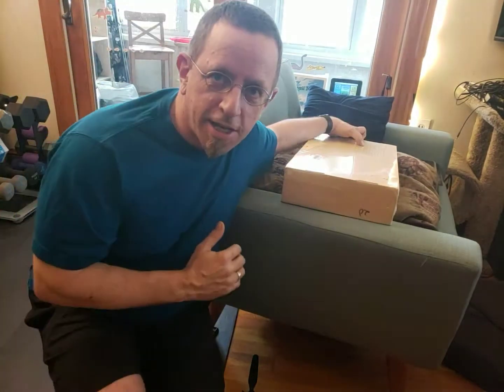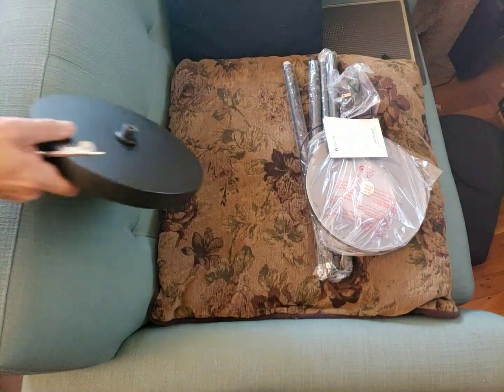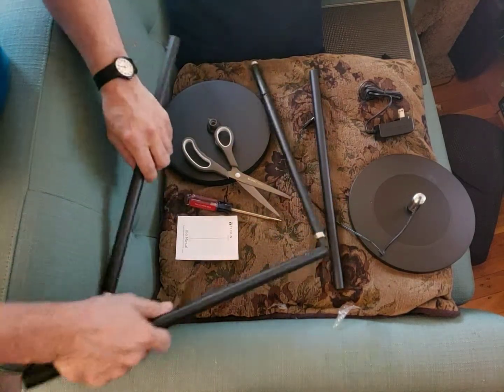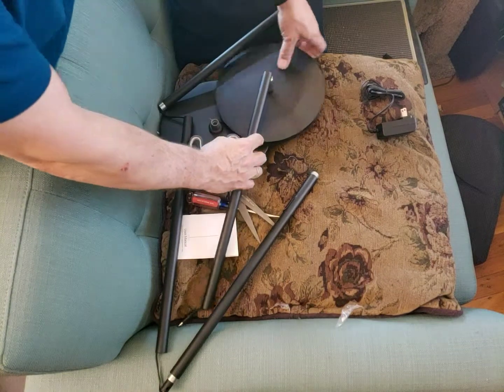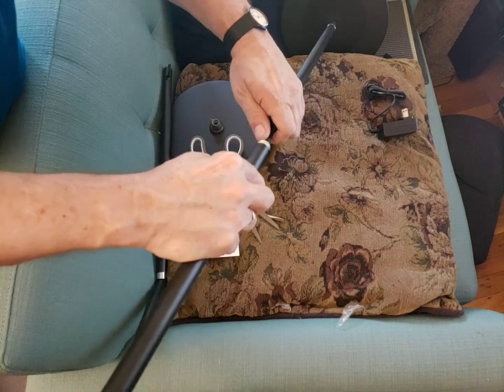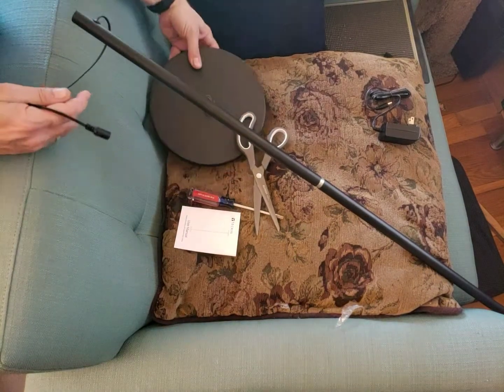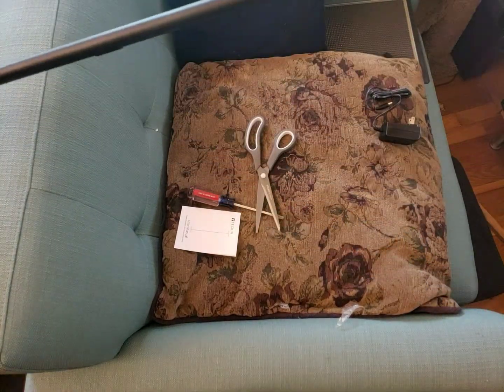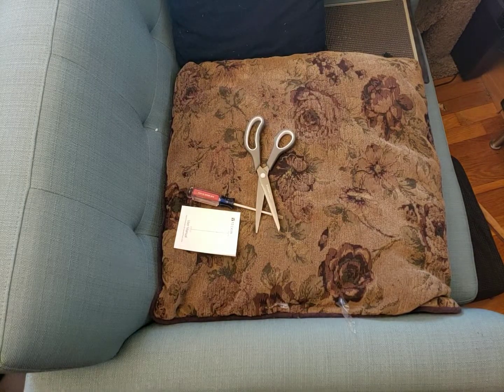Assemble a Teckin FL33 led lamp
Quick guide